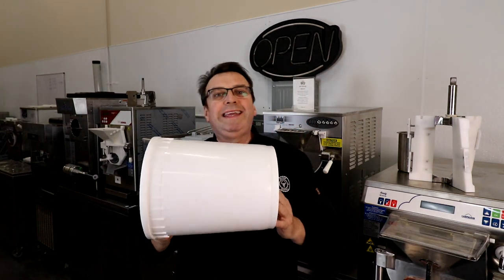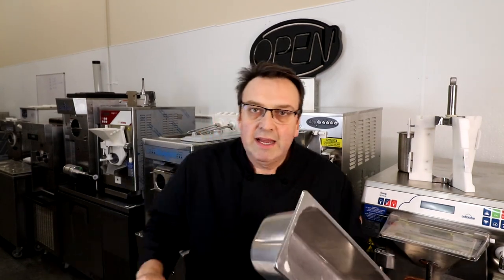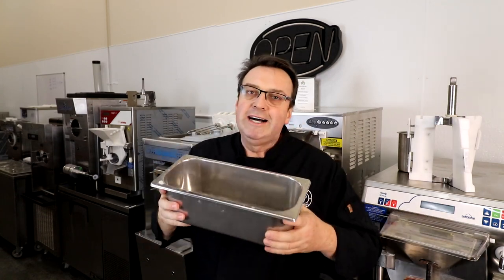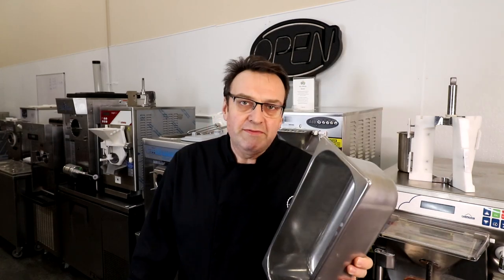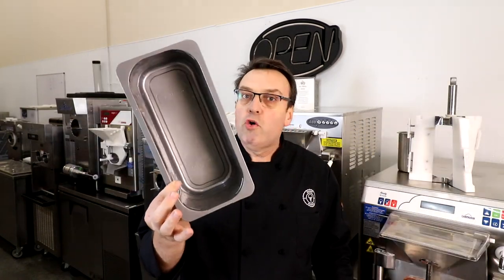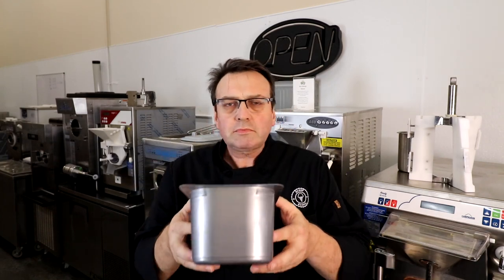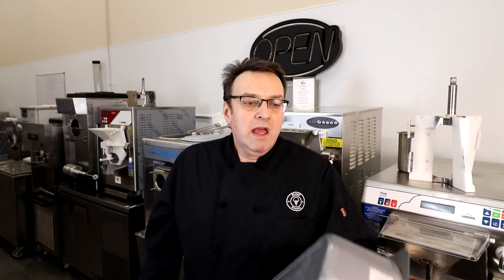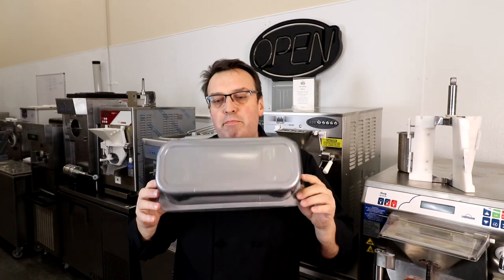Storing Your Ice Cream The Right Way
Steve Christensen, The Ice Cream Bloke and Self-Appointed Headmaster of Scoop School, talks in this episode about how to store your ice cream the right way.